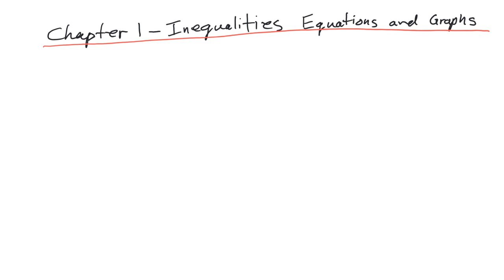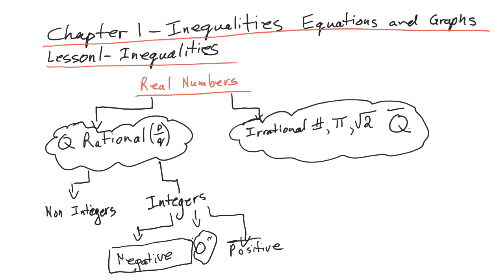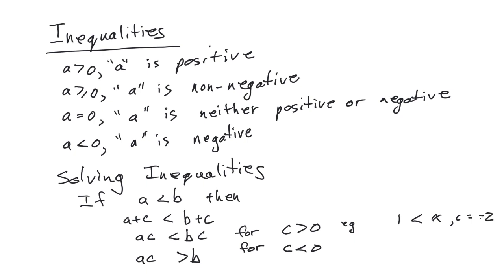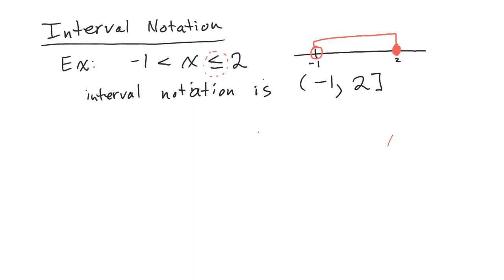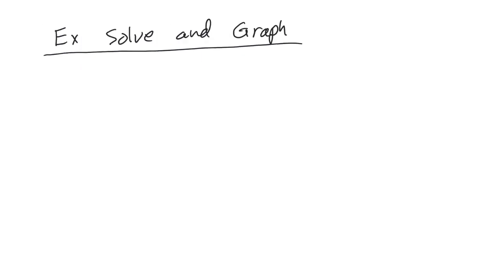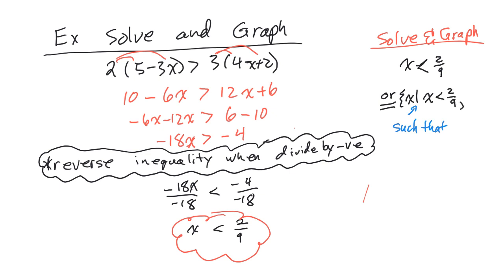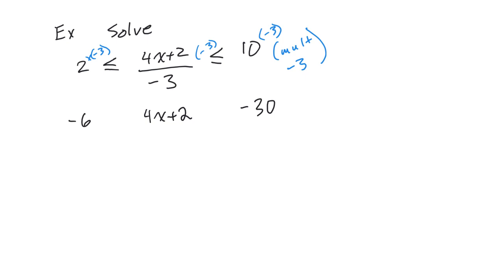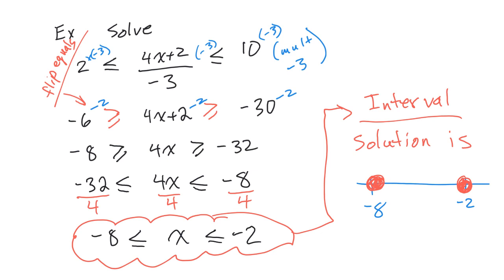MHF4U1 L1 Interval Notation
Interval Notation for mathematics 3 types